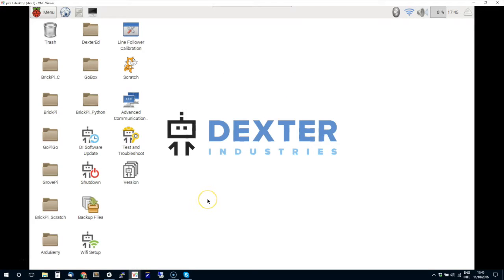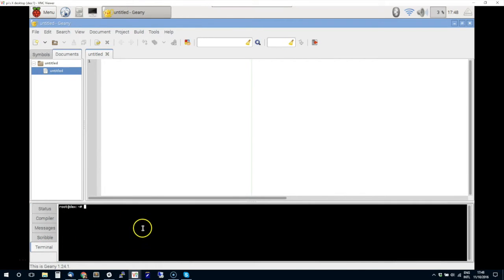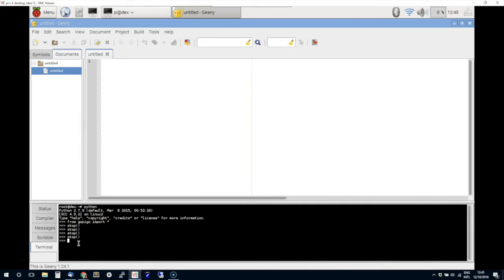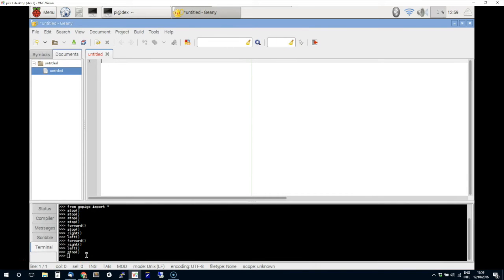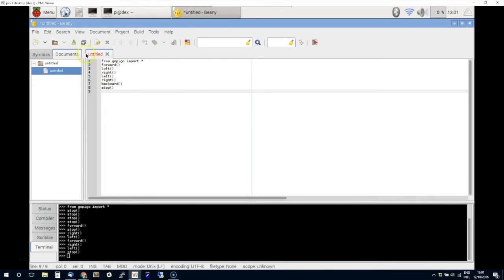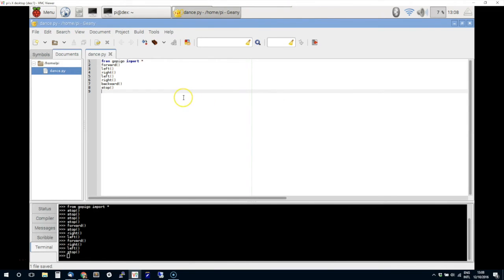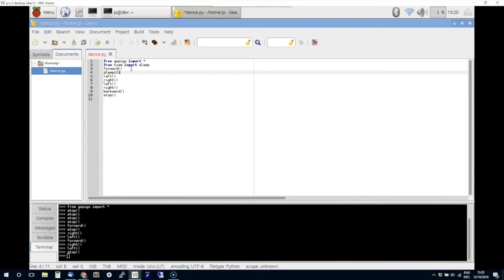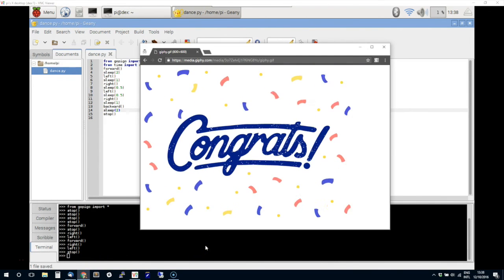GoBox Mission Twelve: Bridge to Python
Welcome to Mission Twelve of GoBox, the monthly robotics subscription using the GoPiGo, Raspberry Pi robot!

In this lesson you'll learn how to program in Python to accomplish your mission!